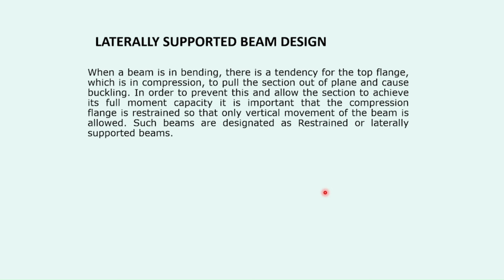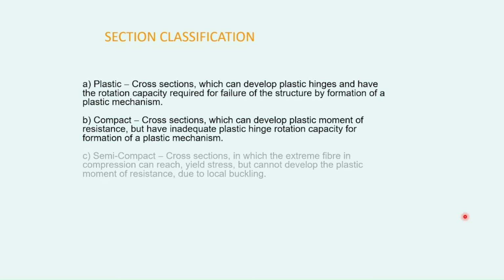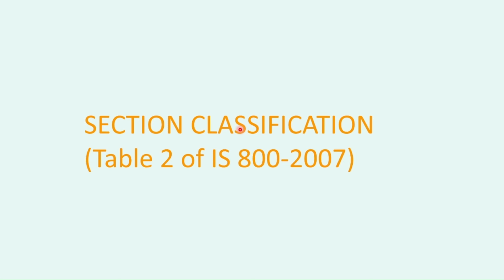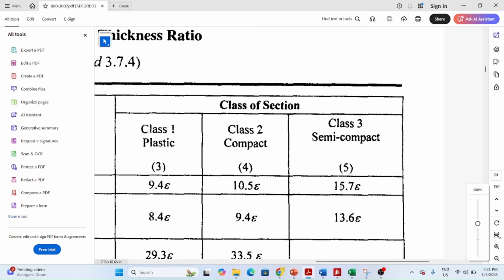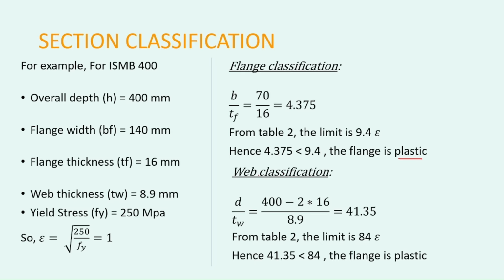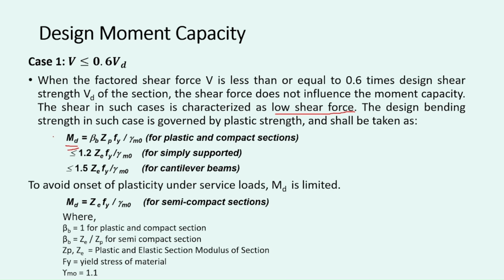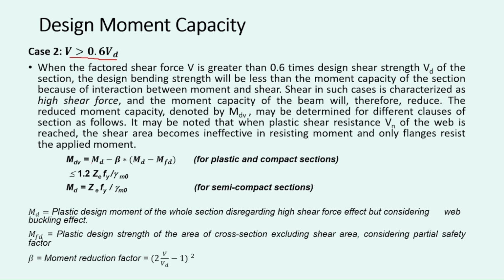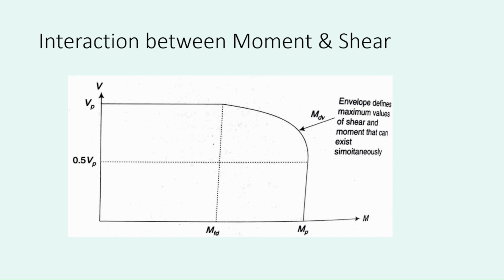Part 1: Mastering IS 800:2007: Section Classification & Laterally Supported Beam Design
In this lecture, you will learn step by step procedure for design of laterally supported beam using IS 800:2007. You will also learn how to classify the sections as per IS 800.